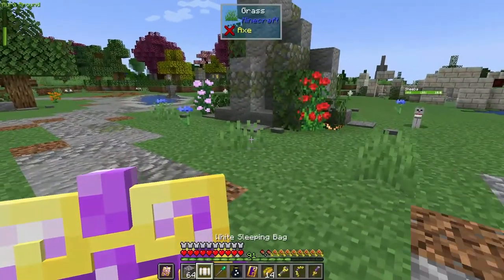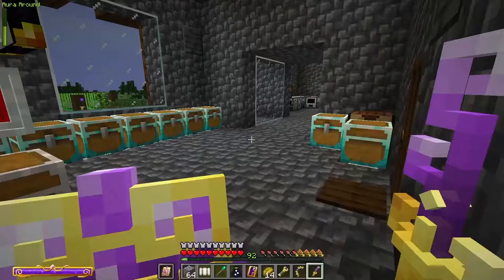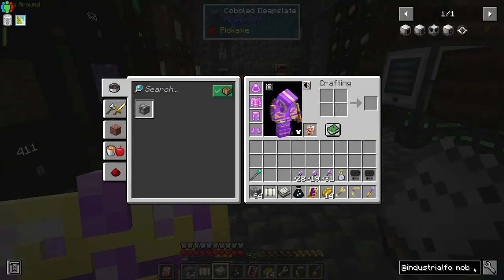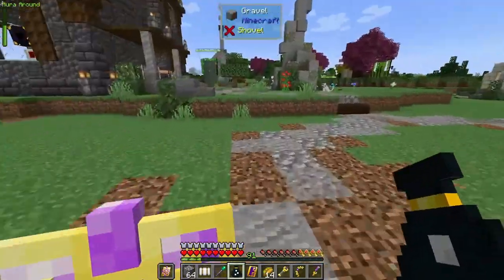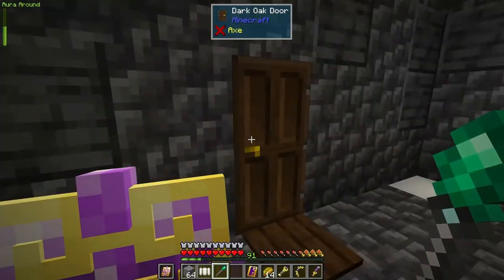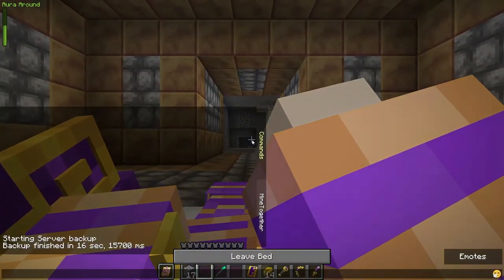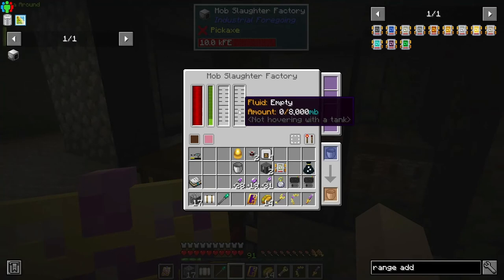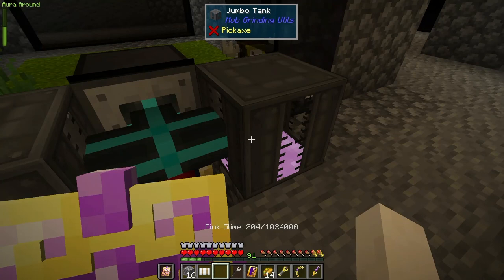DireWolf20 1.18 Let's Play Episode 69: Mob Slaughter Factory